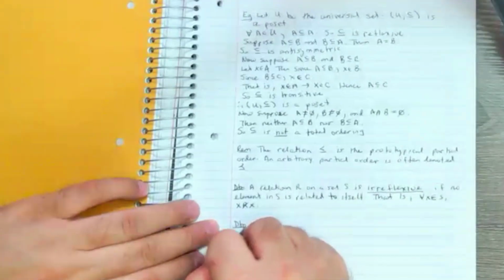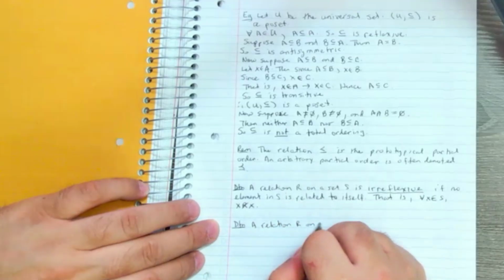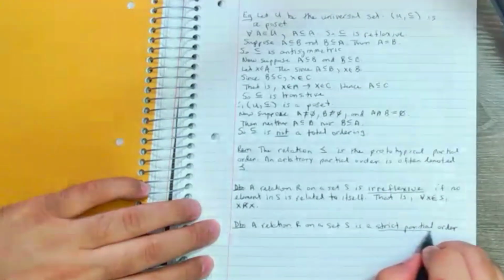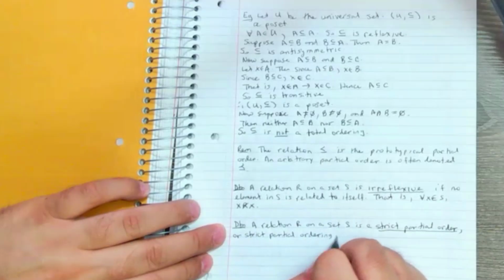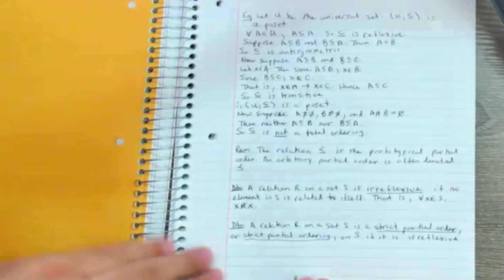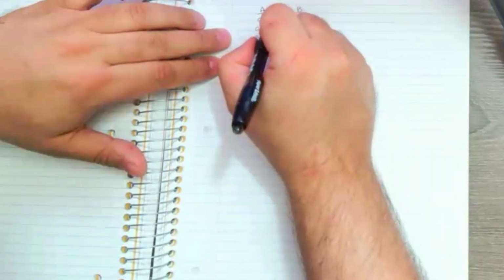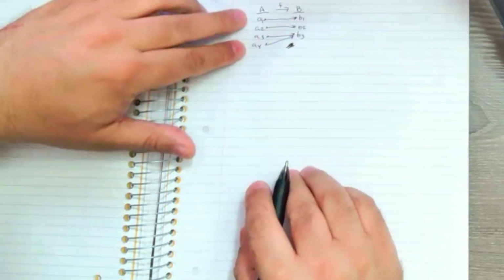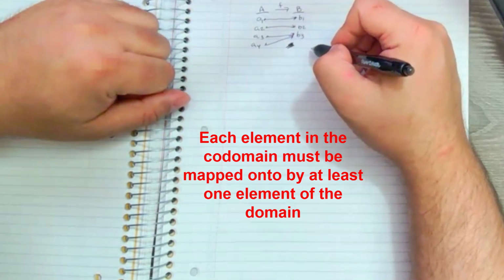Intro to Real Analysis Lecture 04 Part 3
Fourth introduction to real analysis lecture. Topics include partitions, partially ordered sets (posets), and functions. This lecture is in four parts.